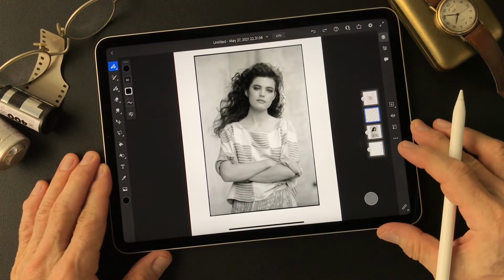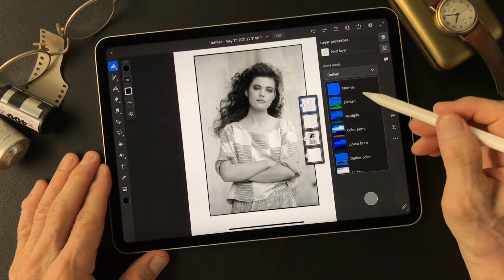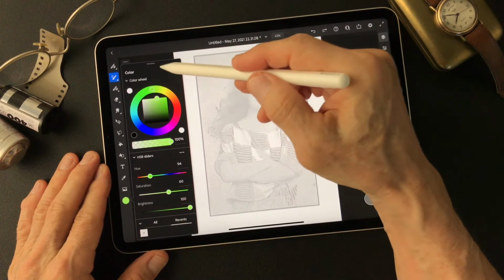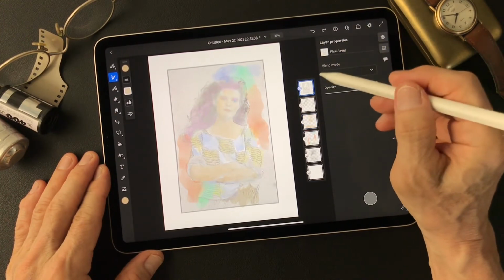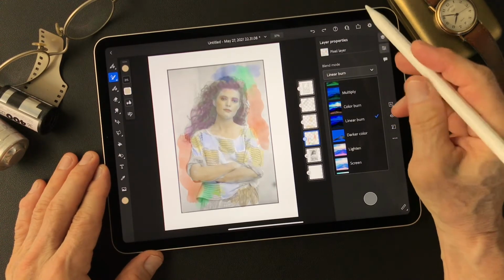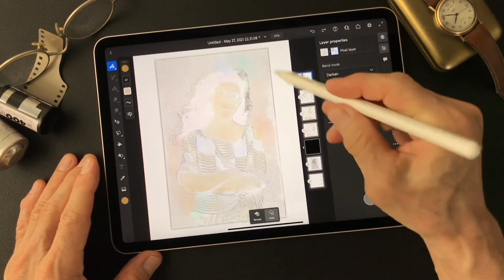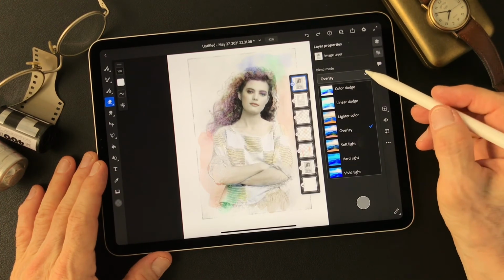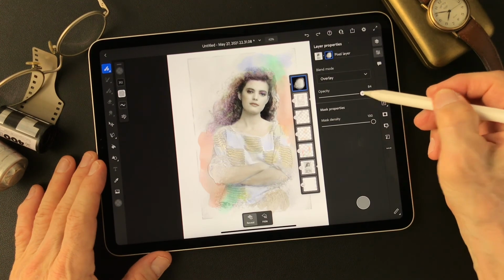Adobe Fresco Tutorial, to make a creative image photo by Toshi Yagi from Okinawa Japan.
I am a photographer. I can't draw pictures. However,
Use Adobe Fresco to make a creative drawing image from a photograph. Use intuition!!  Enjoy trial, try and error!! That is first step to do anyway! So exciting!! to create new image for own work. And in this tutorial, you'll see how I use mask to reveal and hide process. Thank you so much.  (^ ^)V